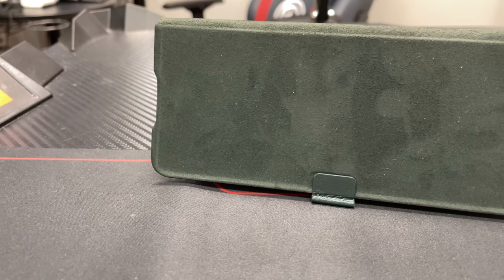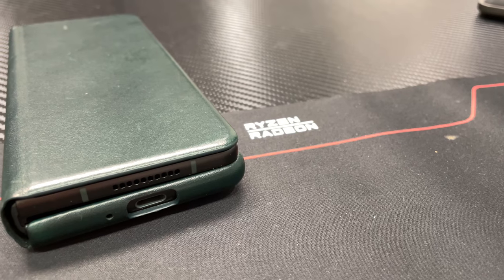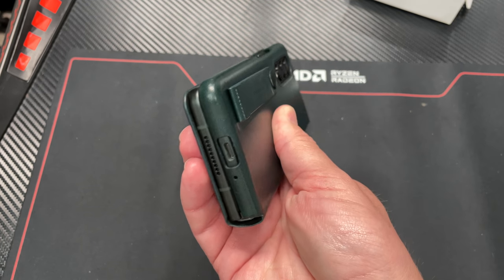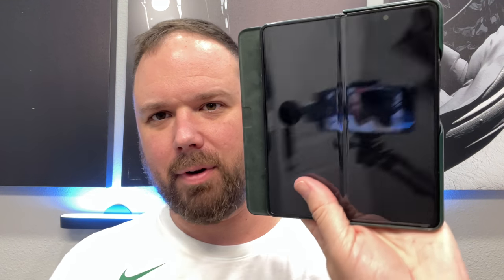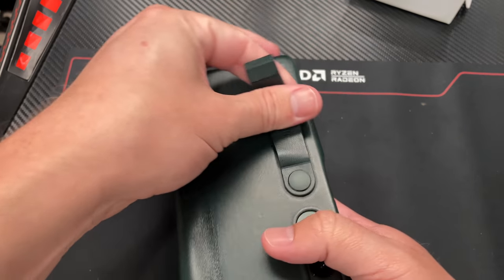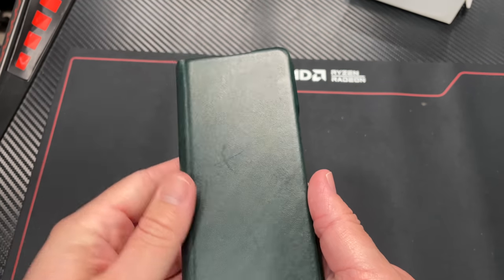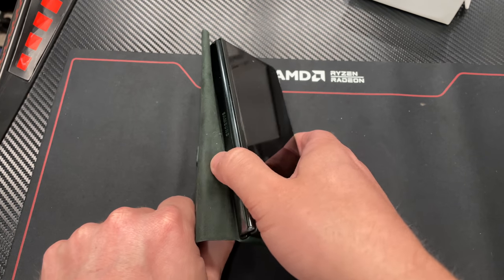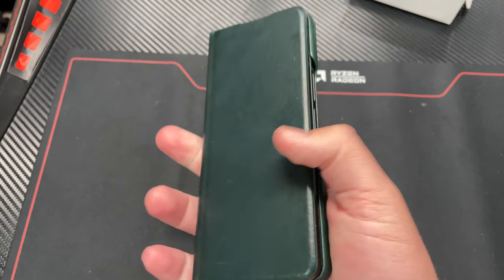The WORST Samsung Z Fold 3 Case... DO NOT BUY! 💩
This is the absolute worst possible case you can buy for your Samsung Galaxy Z Fold 3... Do Not Buy it! (VRS Stand Case $39!

This Samsung Galaxy Z Fold 3 official case is terrible, and what's worse is that it's over $90! WOW. This is the Samsung Official Z Fold3 5G Leather Flip Stand Cover case, and it's terrible. Thanks for attending my TED Talk. In all seriousness, it's made from really nice, high quality leather and it looks good and can be used as a stand for the front screen. Beyond that, it's mostly annoying, useless, gets in the way, and head-scrathingly expensive. The end.

00:00 Do
02:00 Not
03:00 Buy
05:00 It